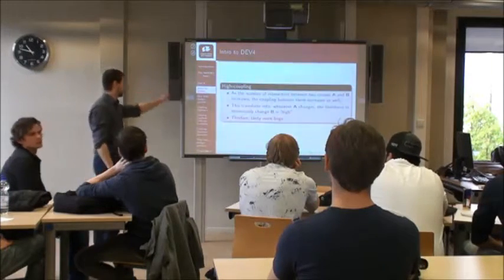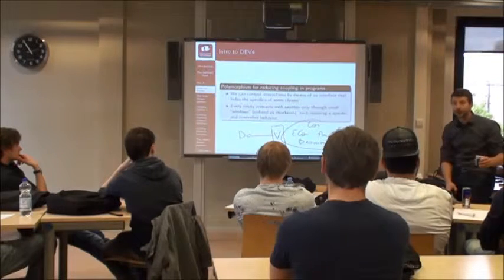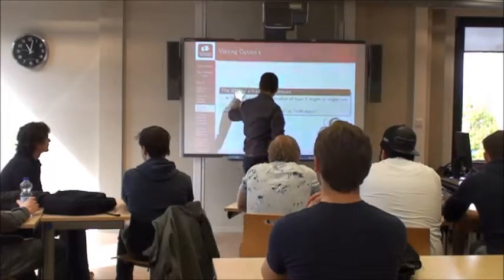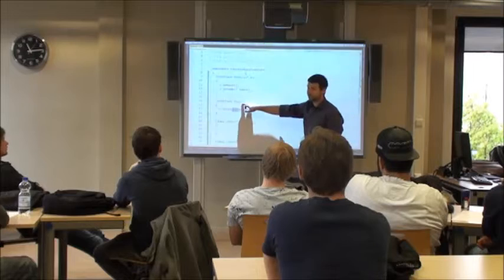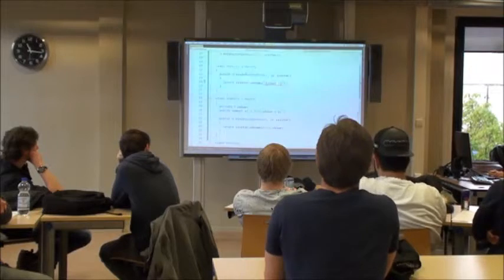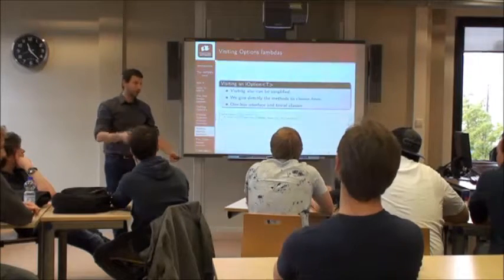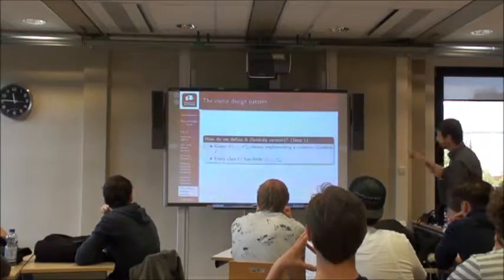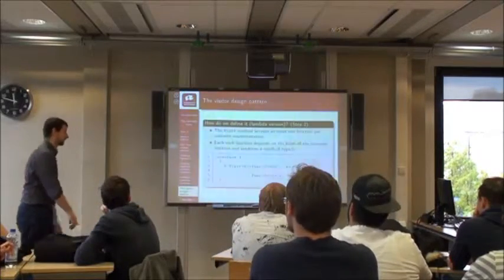infdev2 kw4 les1